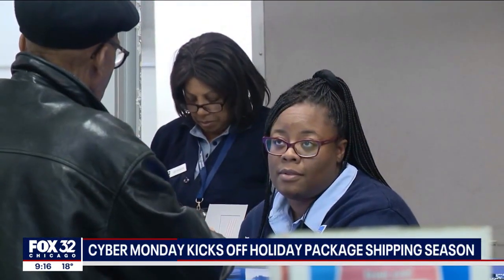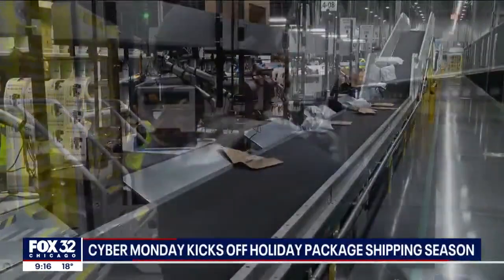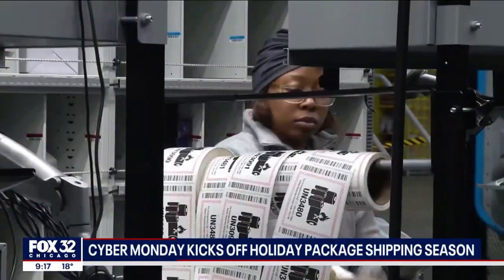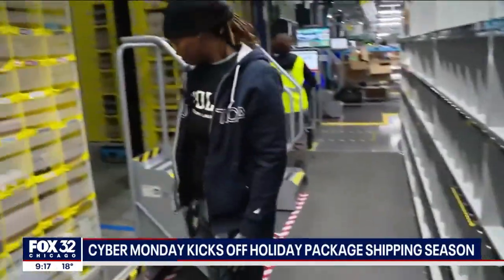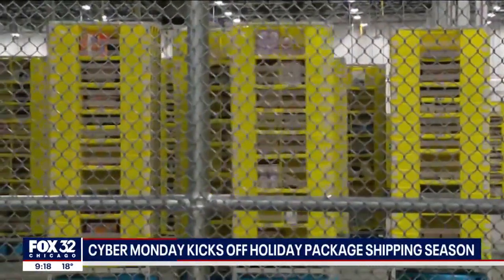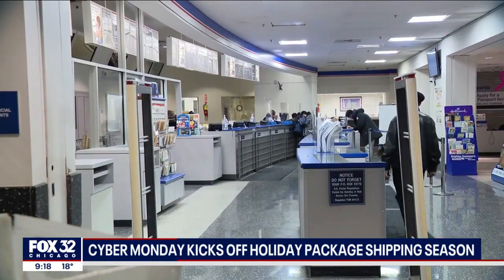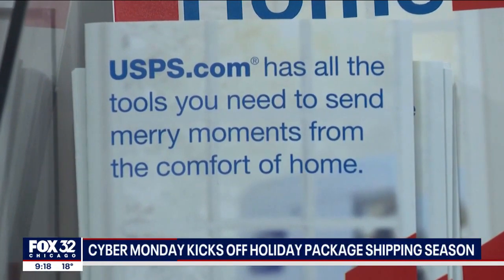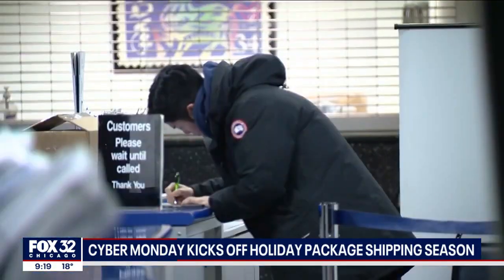Holiday package shipping season is underway — what to know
Christmas is still four weeks away, but it's never too early to begin planning if you're going to be shipping.